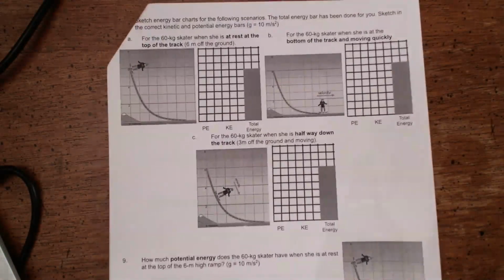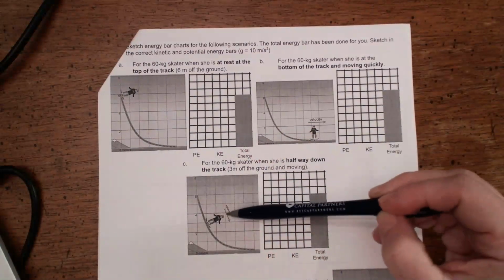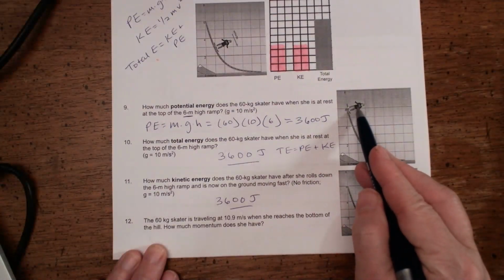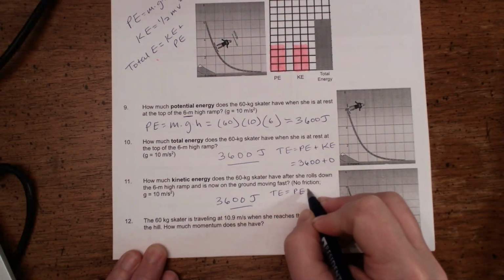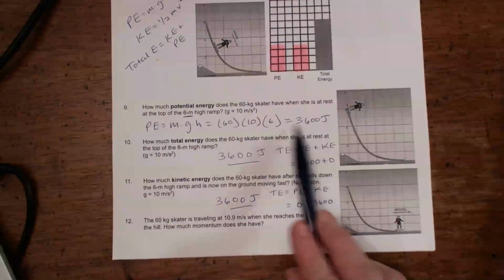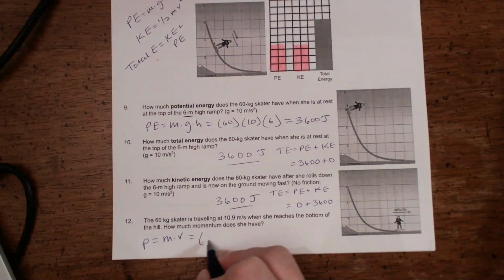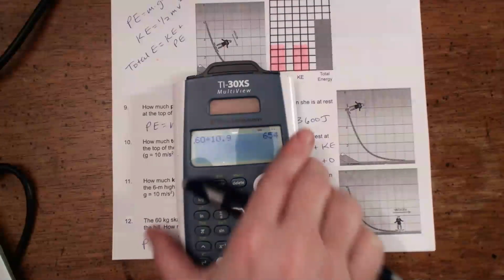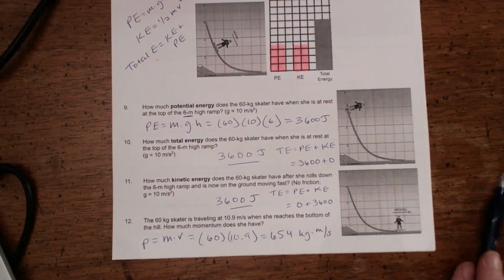Fall 2023 Perf Final Study Guide 8 to 12